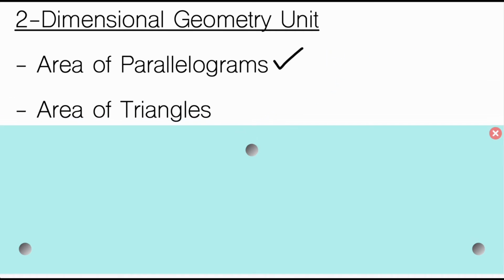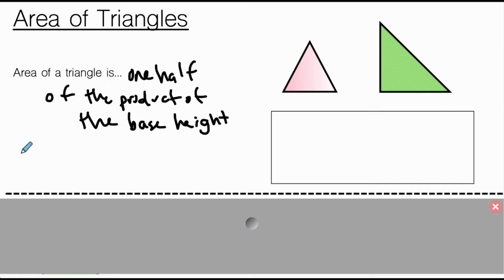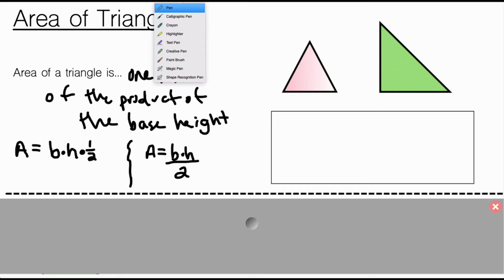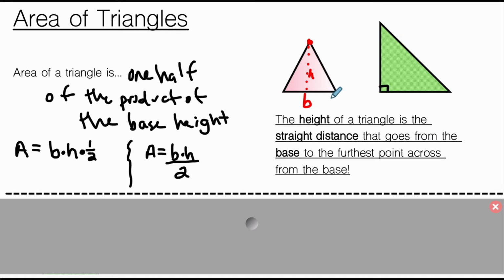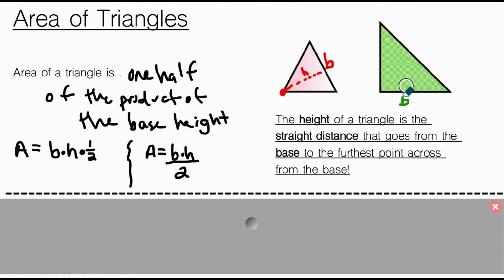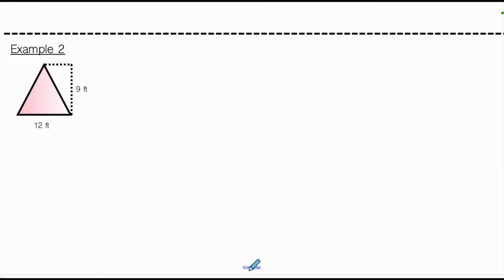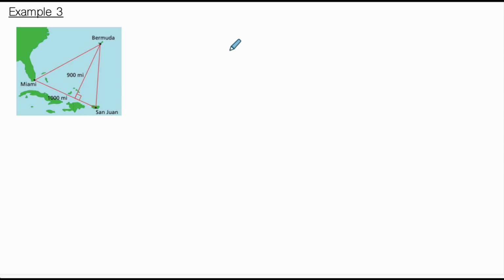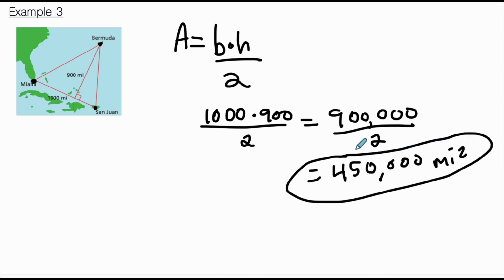2D Geometry Triangles